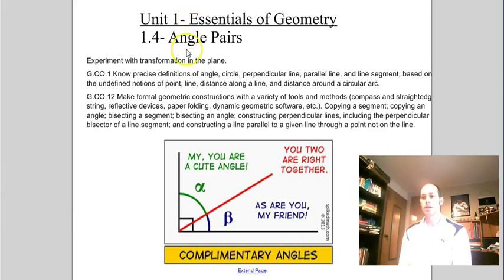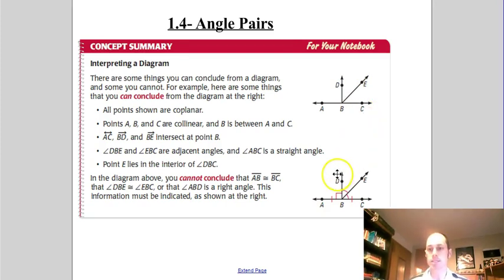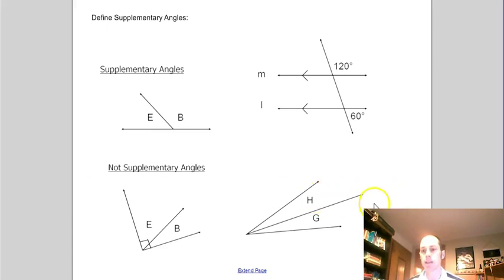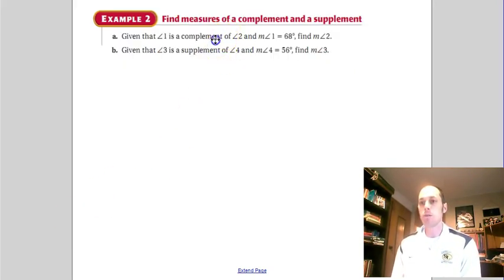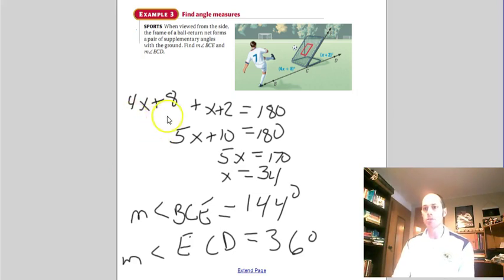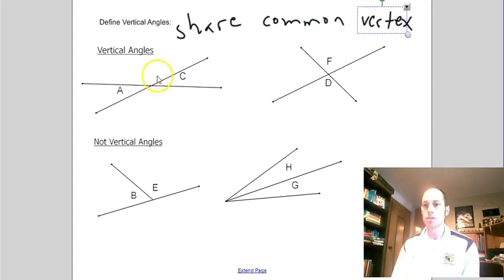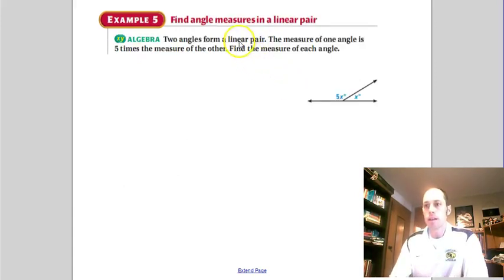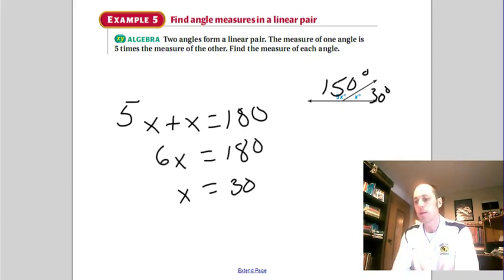Geometry 1.4 Angle Pairs